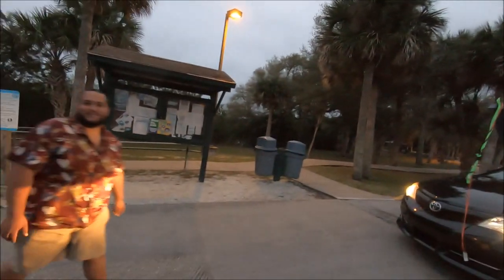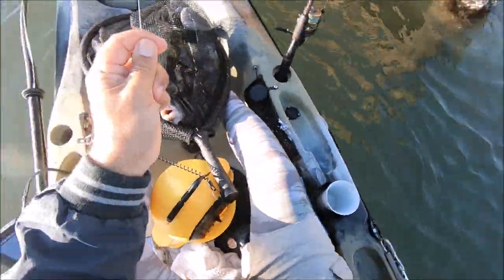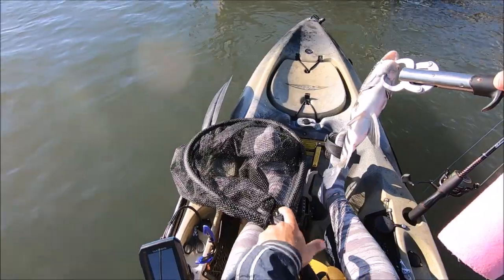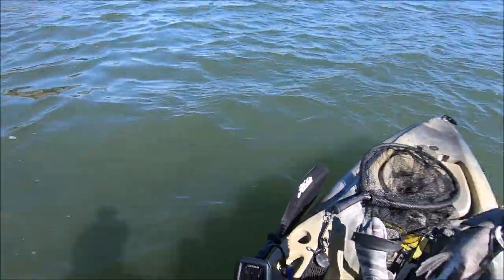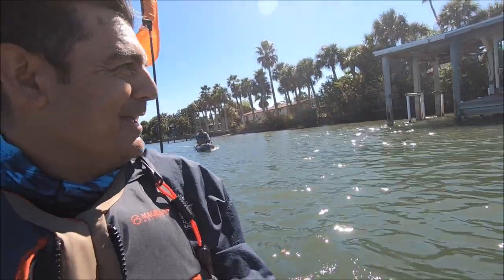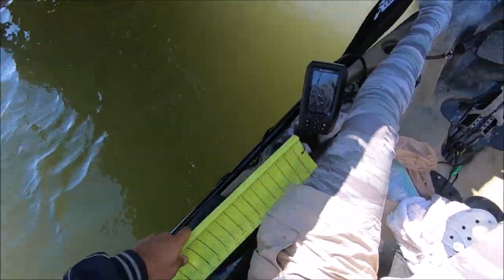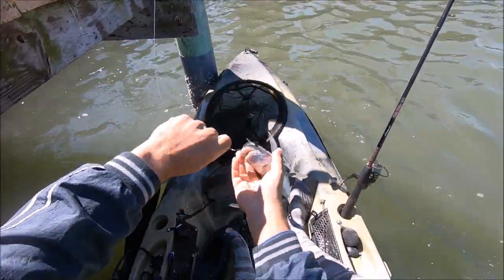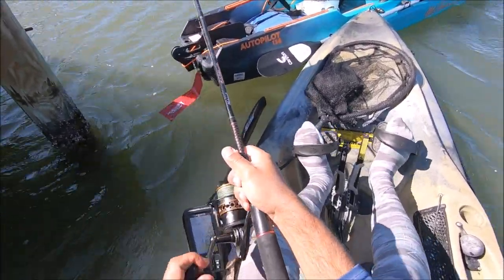Battle Of Kayaks🛶Old Town Autopilot And Hobie Outback! Caught So Many Fish🥳 PB Sheepshead!😎Must See🔥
Guys, what an incredible day on water once again with my 2017 Hobie Outback Camo Edition kayak which is for sale right now!! Ready to fish with over $800 extras!
 One of my lucky subscriber joined me with his Old Town Sportsman Autopilot 136 fishing at the Mosquito Lagoon and we caught so many fish. I also compared the 2 kayaks briefly so, enjoy!

*6pcs Pack Fishing Lanyards Boating*